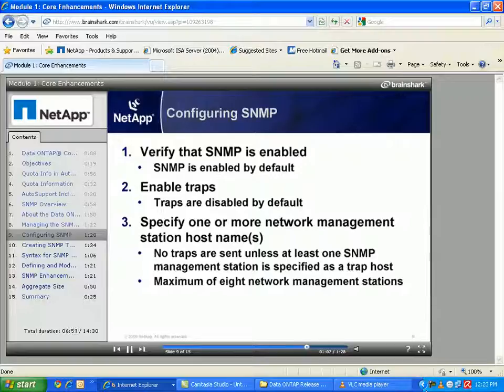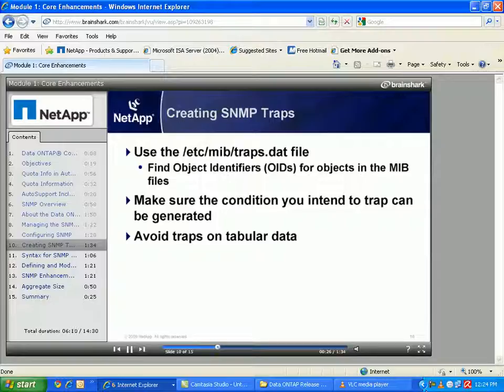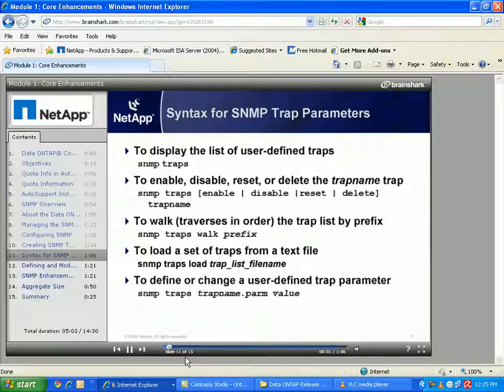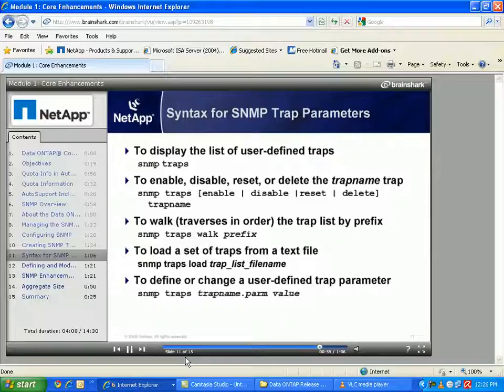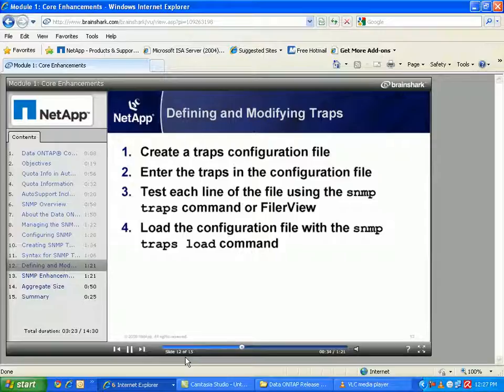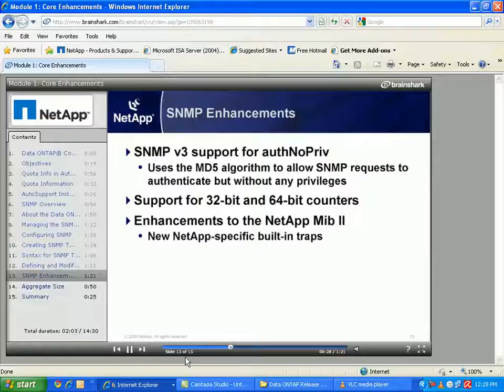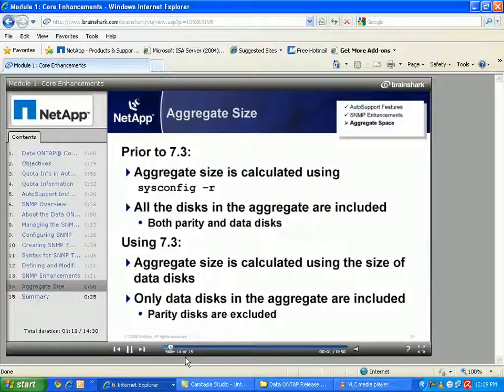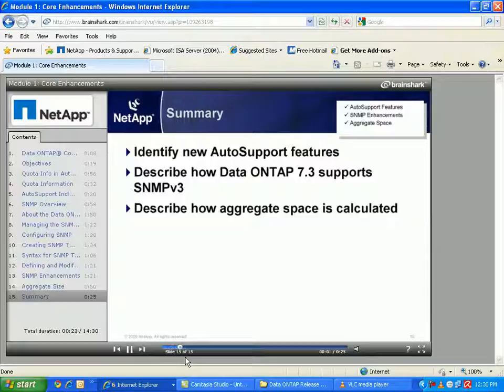Data ONTAP Release 7.3 Update_Module 1 Core Enhancement_Module1 Core Enhancement_Part_2.avi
E:\Trainings\NetApp Storage\Data ONTAP Release 7.3 Update\Module 1 Core Enhancement\Core Enhancement_Part_2.avi